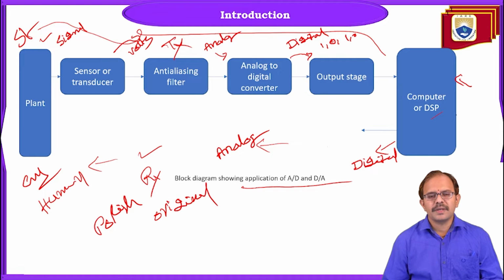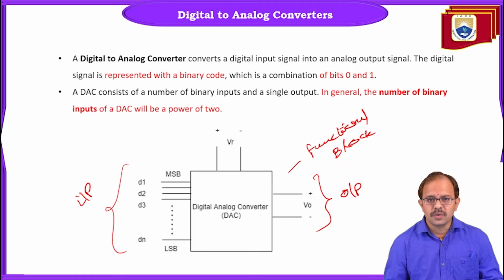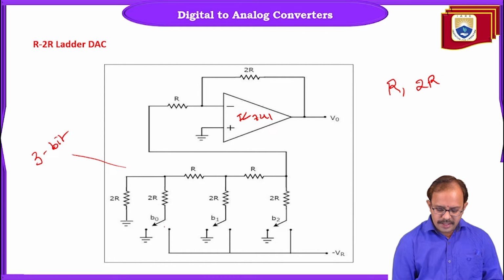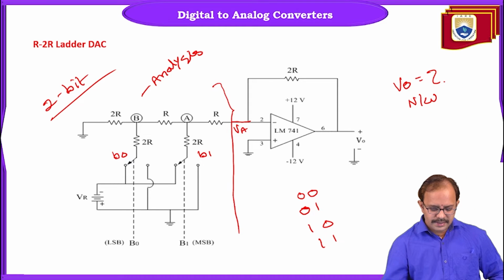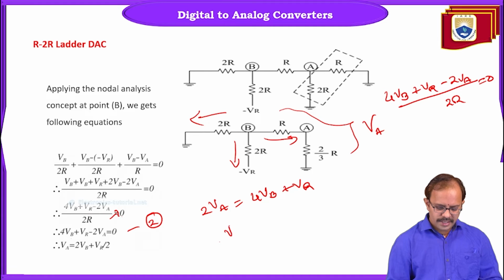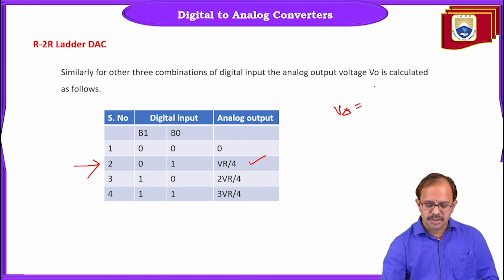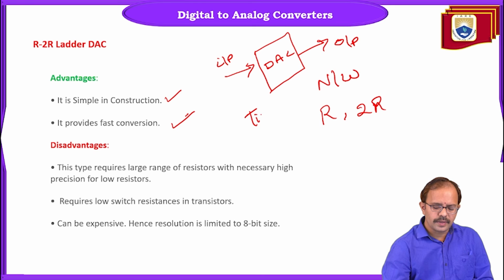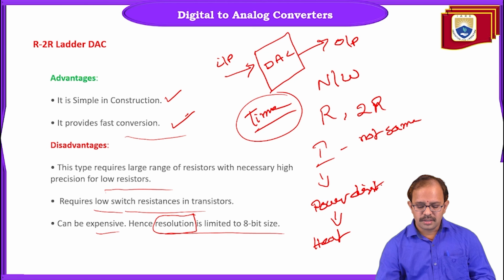Data Converters R 2R Ladder type DAC by Mr. J Siva Ramakrishna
Data Converters   R 2R Ladder type DAC by Mr. J Siva Ramakrishna | IARE

Telangana, India.